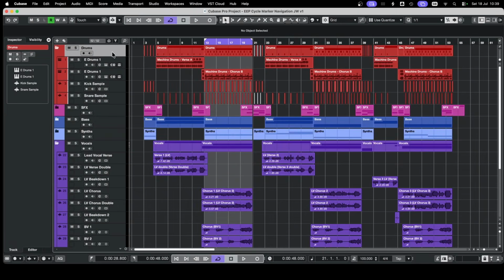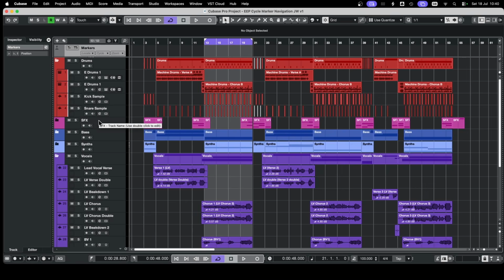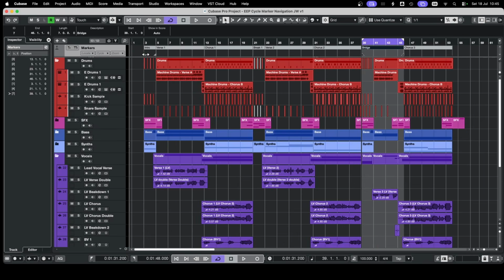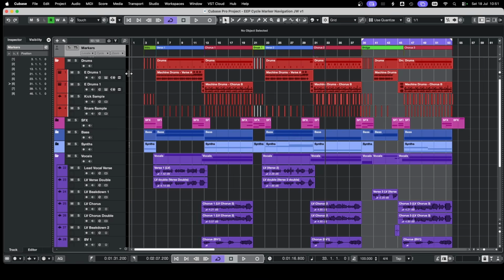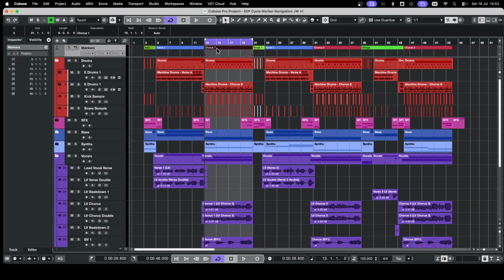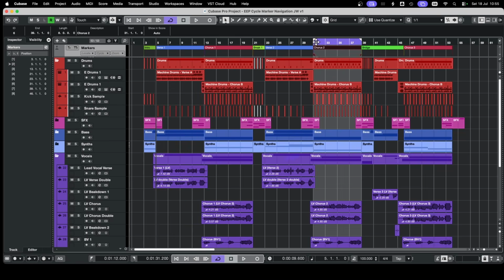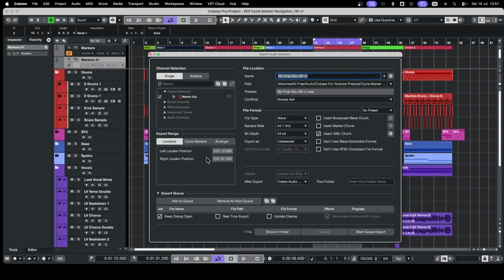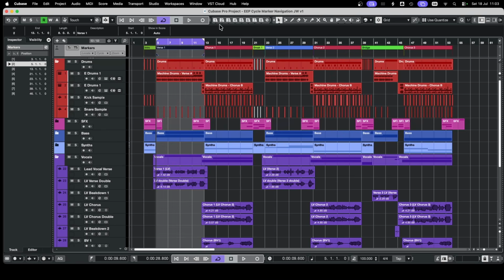Using Cycle Markers for easy Project window navigation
Using Cycle Markers to support navigation within the Cubase Project window.
🔺Cubase Essentials course on Udemy: The essential tools for recording, editing, arranging and mixing your music projects within Cubase

Additional Resources
🔺A Beginner's Guide To Creating A Home Recording Studio FREE course on Udemy